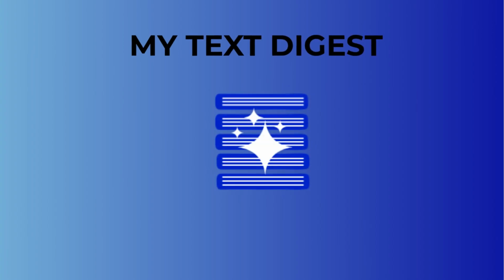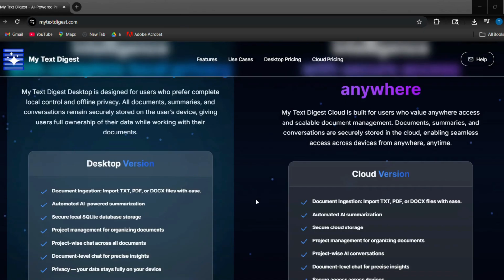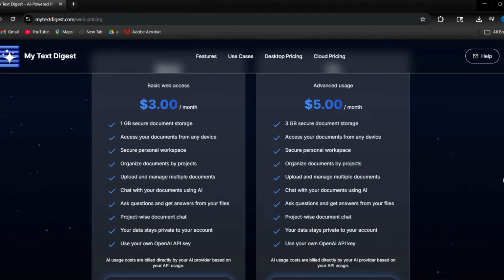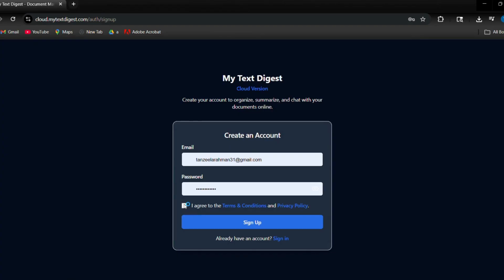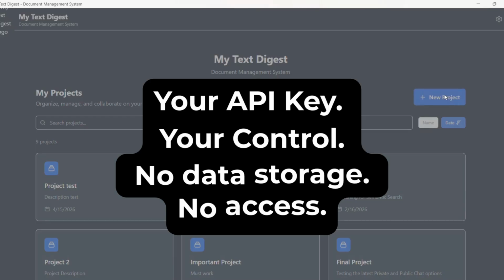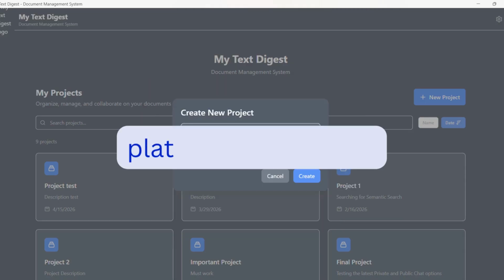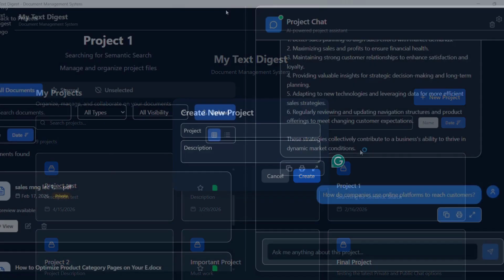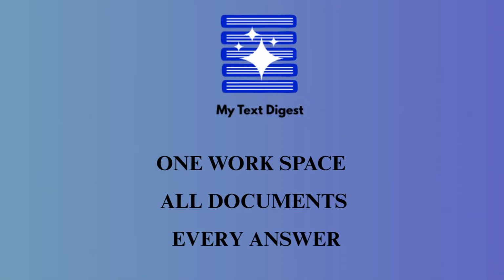How to Use My Text Digest (Full Setup + Demo)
Getting started with My Text Digest is simple and designed to keep you in control.

In this step-by-step demo, you’ll learn how to:

Sign up and choose between Cloud and Desktop versions
Select the right cloud plan (1GB or 3GB storage)
Set up your OpenAI API key
Create your workspace and upload documents
Ask questions and get instant answers across all your files

My Text Digest is built for students, professionals, and researchers who want to save time and work smarter with their documents.